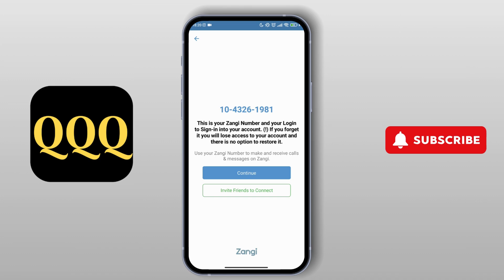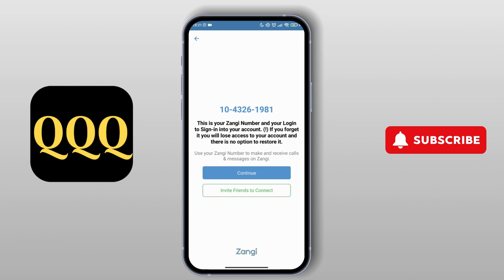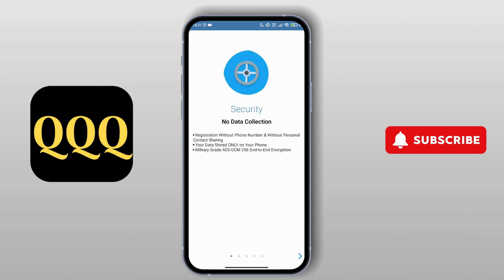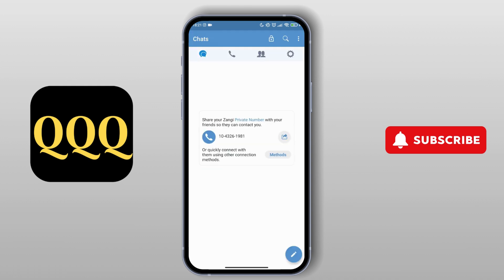How to Use Zangi Messenger App Full Guide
Welcome to our comprehensive guide on "How to Use Zangi Messenger App"! If you're new to Zangi Messenger or looking to maximize its features, this video is for you. We'll walk you through the entire app, from setting up your account to using its best features. Whether you're sending messages, making voice or video calls, or sharing media, you’ll learn how to get the most out of Zangi Messenger on both Android and iOS. Follow along to discover all the tools this secure messaging app has to offer!

In this video, you’ll learn:

How to download and install Zangi Messenger
How to set up your Zangi Messenger account
How to send and receive text messages in Zangi
How to make voice and video calls using Zangi
How to share photos, videos, and files in Zangi Messenger
Tips and tricks for using Zangi Messenger effectively
How to secure your Zangi Messenger app with privacy settings